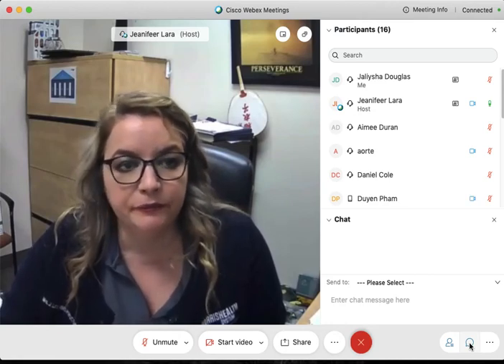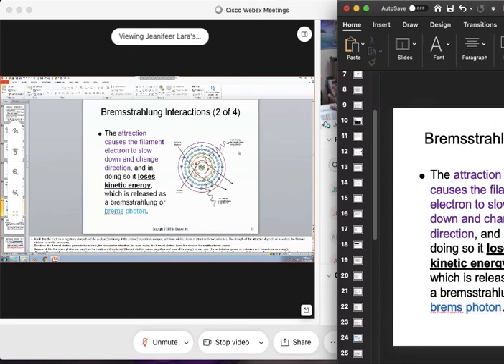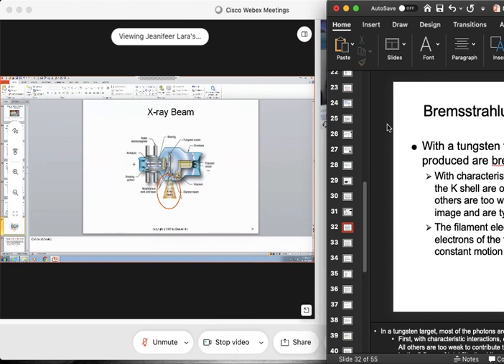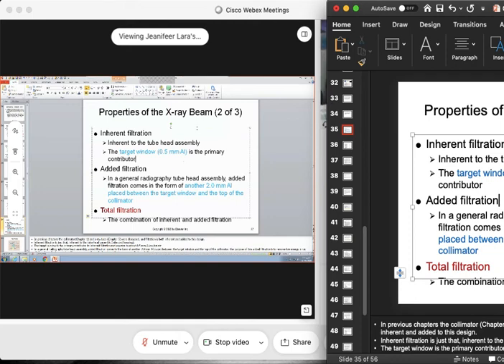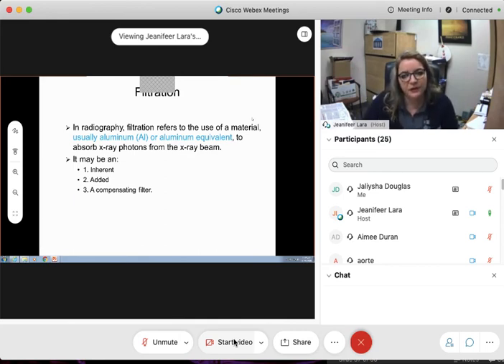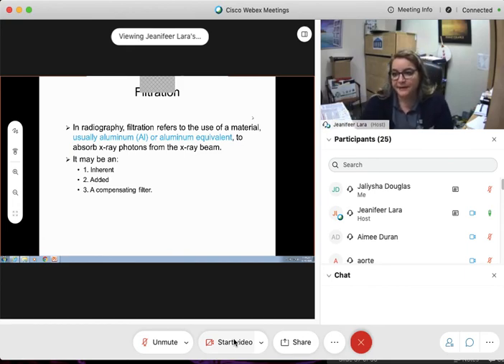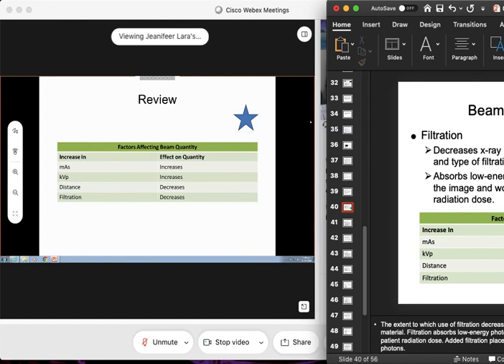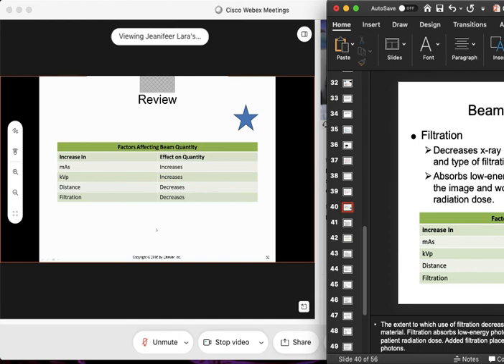Chapter 06 Part 04